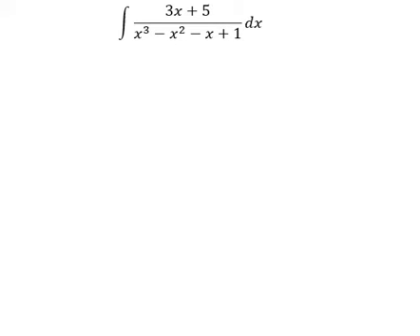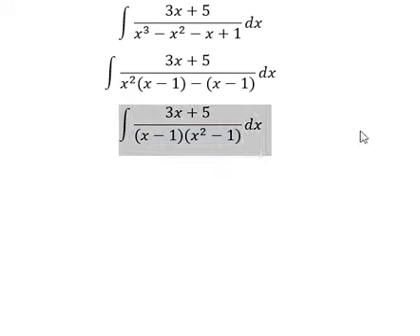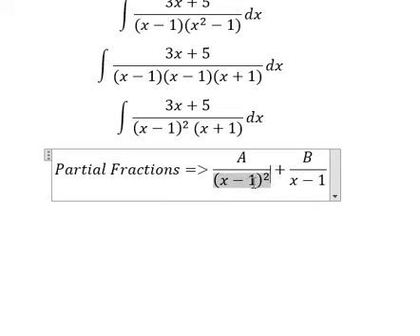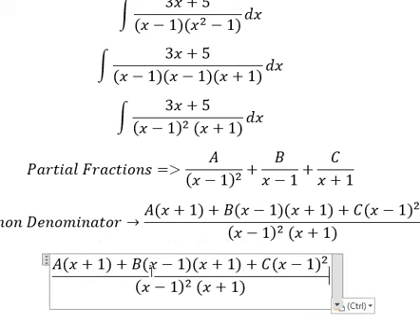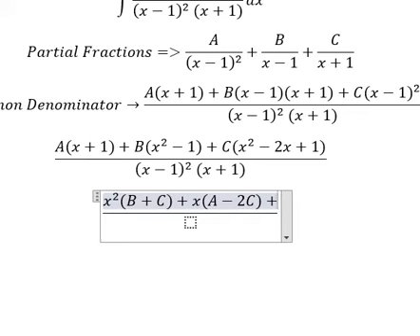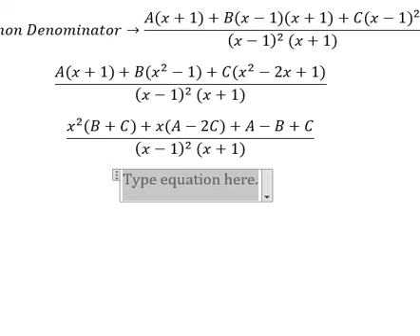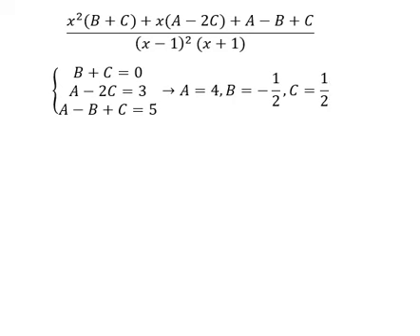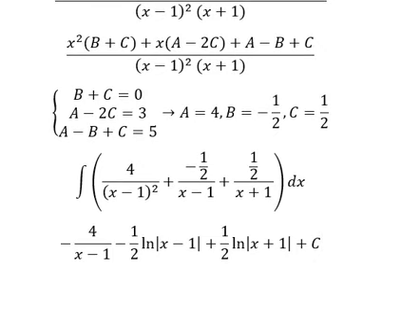Calculus Help: Integral - ∫ (3x+5)/(x^3-x^2-x+1) dx - Integration by partial fractions